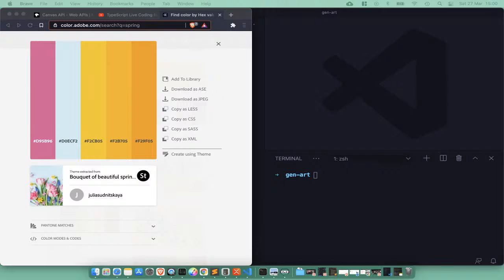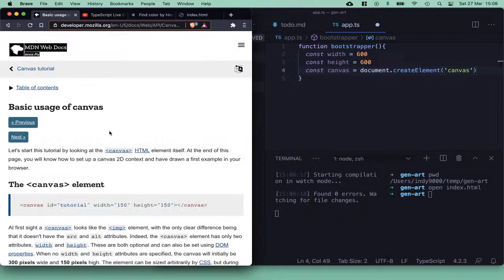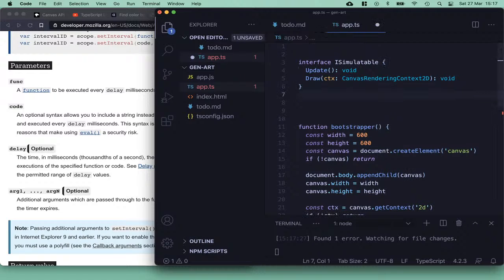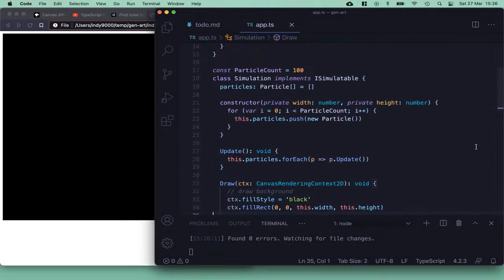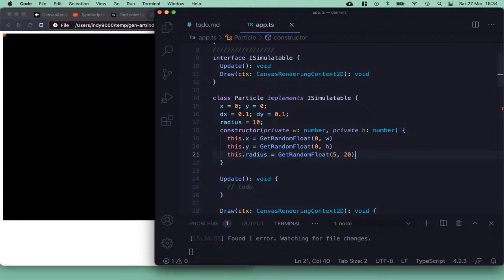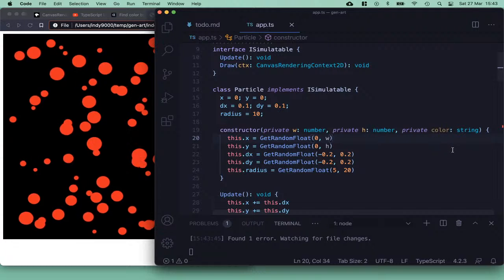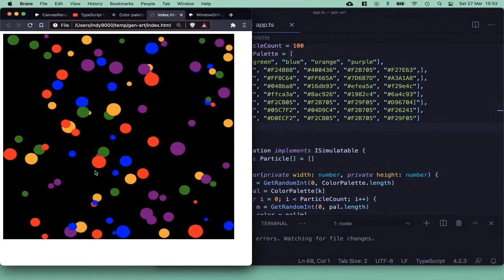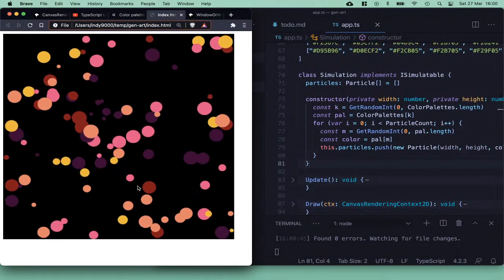Saturday Morning Live - 210327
Chatting about simple generative art with Typescript